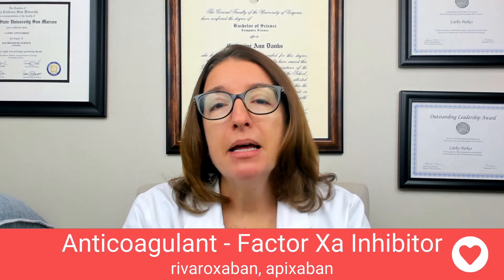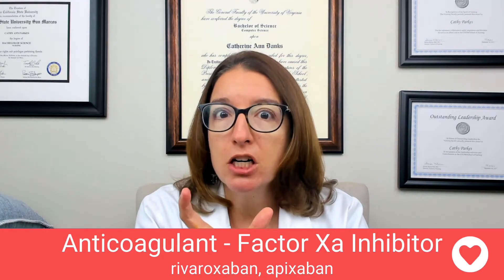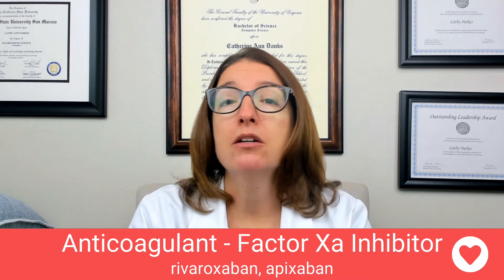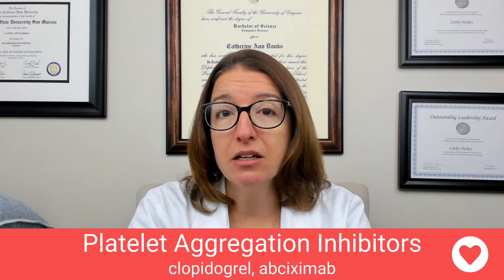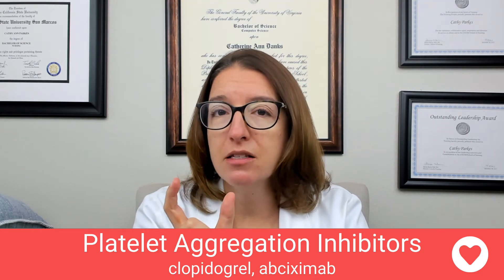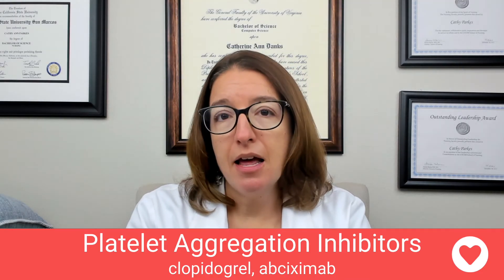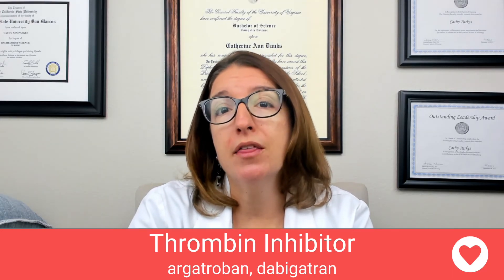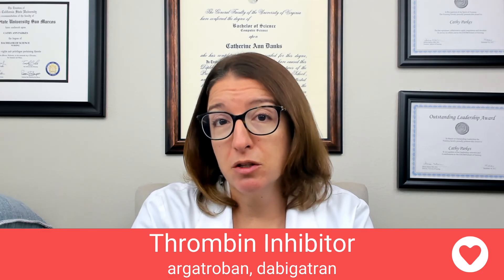Anticoagulants & Antiplatelets - Pharmacology - Cardiovascular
Cathy reviews the following medications: Factor Xa Inhibitors, Platelet Aggregation Inhibitors, and Thrombin inhibitors.

0:00 What to Expect
0:12 Xa Inhibitors
0:25 Mode of Action
0:57 Side Effects
1:18 Black Box Warning
1:32 Nursing Care
1:46 Antiplatelets
2:12 Mode of Action
2:45 Side Effects
3:08 Nursing Care
3:25 Thrombin Inhibitors
3:35 Mode of Action
3:57 Side Effects
4:42 Nursing Care